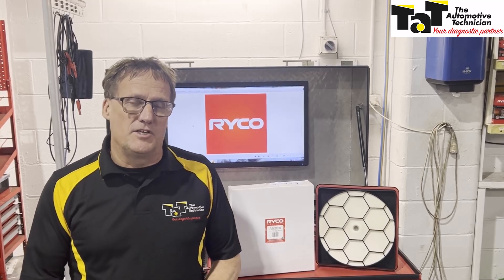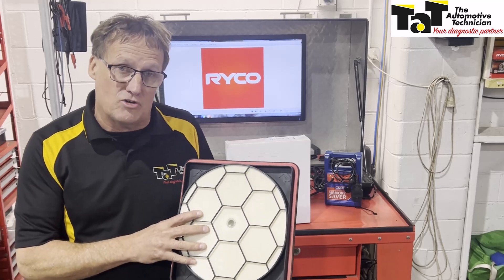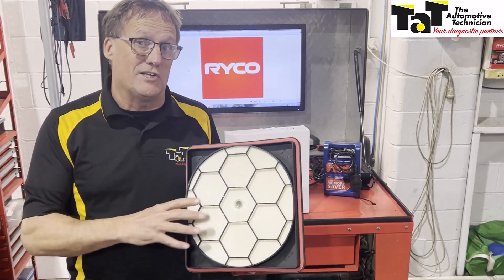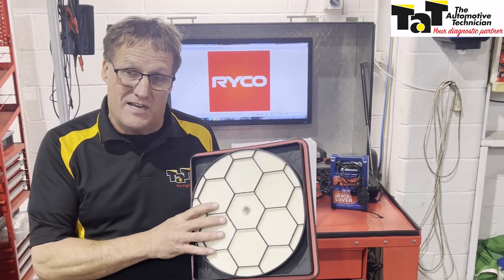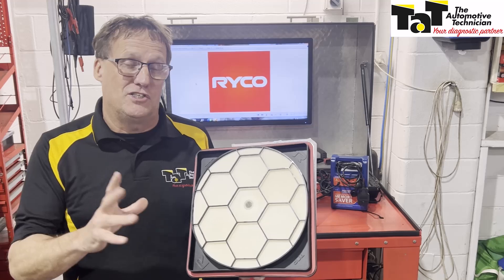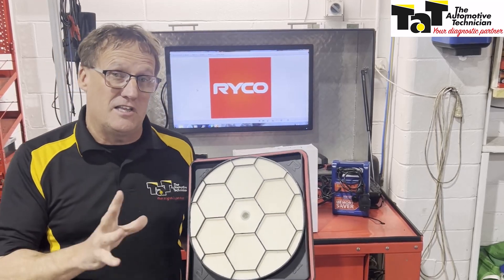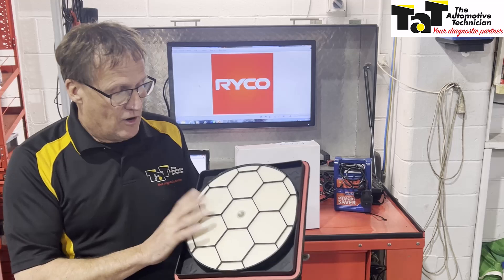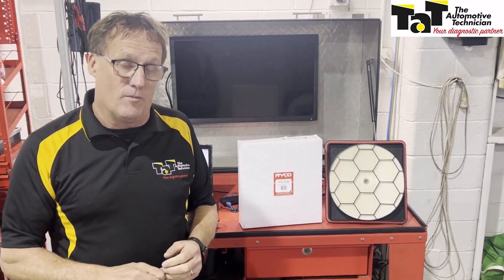Ryco’s new A5001R NanoCel High efficiency air filter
Jeff Smit explains the history and benefits of the new Ryco NanoCel Toyota Air Filter.